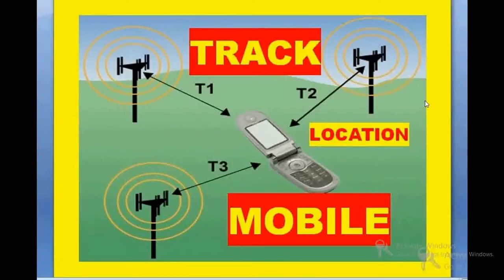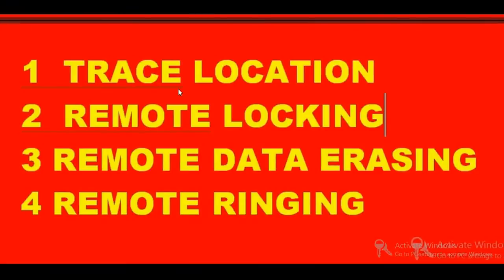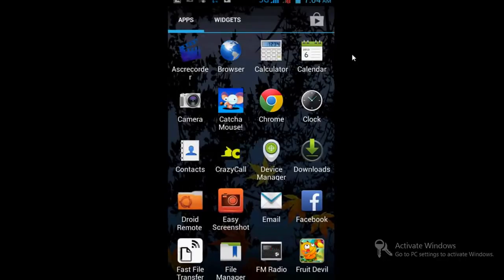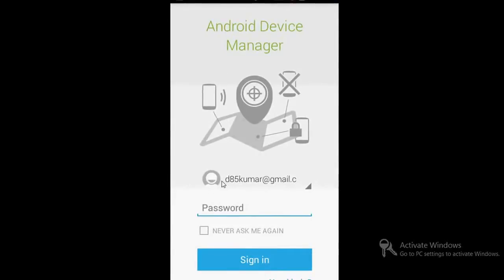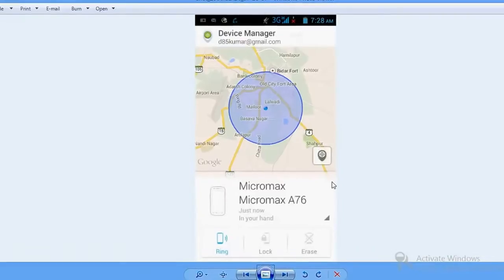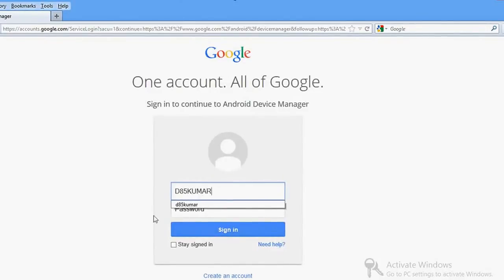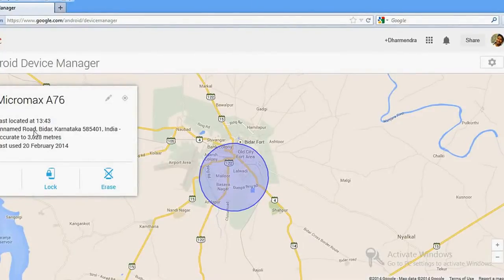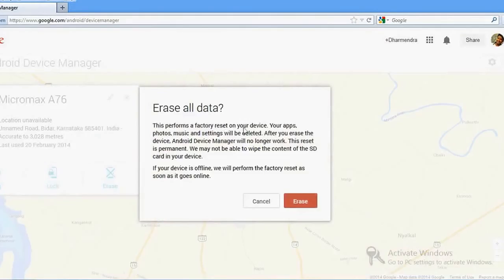android tricks and tips for hacking